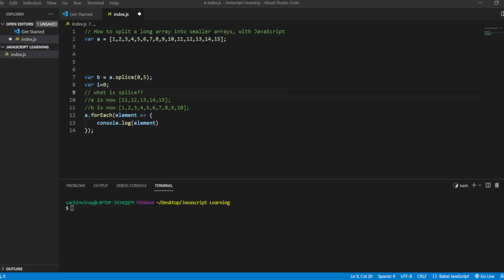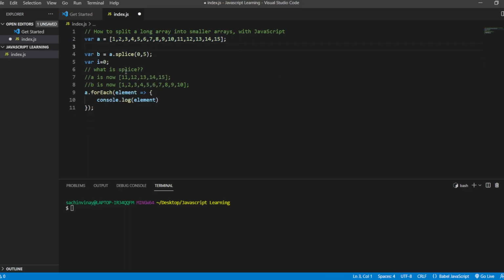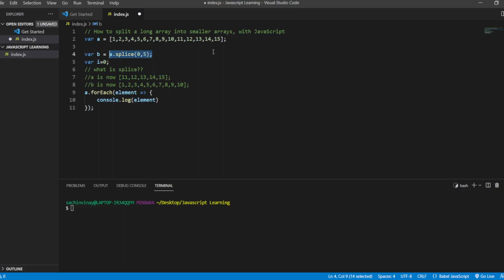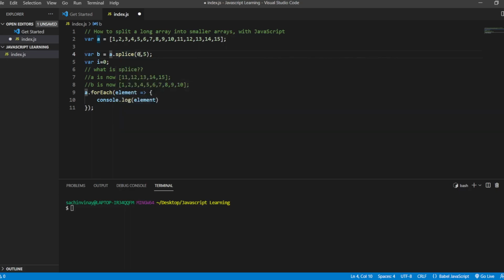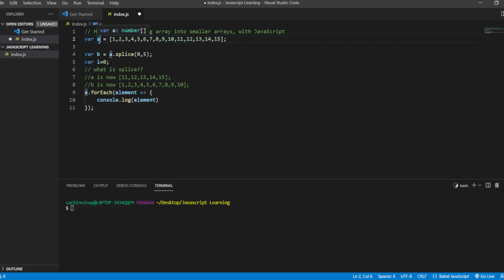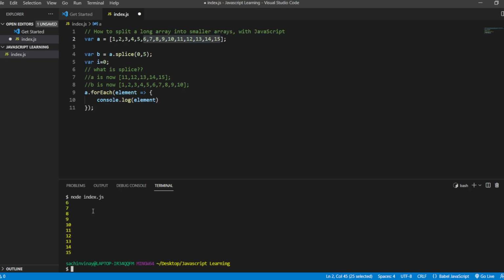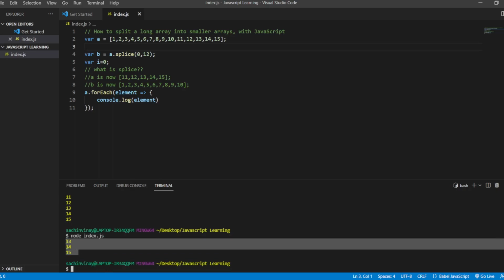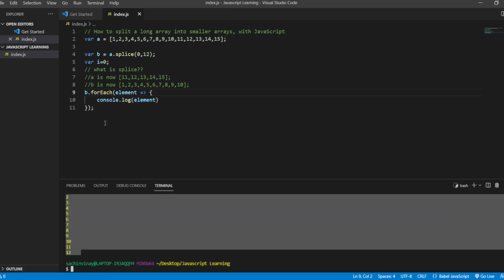Splitting a Long Array into Smaller Arrays with JavaScript: Using the Splice Method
Title: Splitting a Long Array into Smaller Arrays with JavaScript: Using the Splice Method

Description:
In this tutorial, we'll explore how to split a long array into smaller arrays using the powerful splice method in JavaScript. Whether you need to divide an array for easier processing or to work with smaller subsets of data, this guide will provide you with the knowledge and techniques to accomplish the task efficiently.

We'll start by understanding the splice method and its parameters. You'll learn how to specify the starting index and the number of elements to remove from the original array. We'll leverage this functionality to create smaller arrays by extracting a portion of the original array.

Next, we'll dive into the implementation of splitting the array. You'll discover how to loop through the original array, using the splice method to extract a chunk of elements into a new array. We'll discuss various strategies for determining the chunk size and the number of resulting arrays based on your specific requirements.

Throughout the tutorial, we'll provide clear code examples and explanations to help you grasp the concepts easily. You'll learn how to handle edge cases, such as arrays with a length that is not evenly divisible by the desired chunk size.

By the end of this tutorial, you'll have a solid understanding of how to split a long array into smaller arrays using the splice method in JavaScript. You'll be equipped with a powerful technique to handle large datasets, optimize processing, and enhance the flexibility of your code.

Join us on this learning journey and level up your JavaScript skills. Watch now and master the art of splitting arrays using the splice method.

The Splice definition :The splice() method is a built-in method for JavaScript Array objects. It lets you change the content of your array by removing or replacing existing elements with new ones. This method modifies the original array and returns the removed elements as a new array
Go to W3School